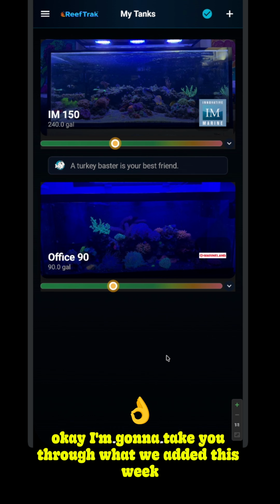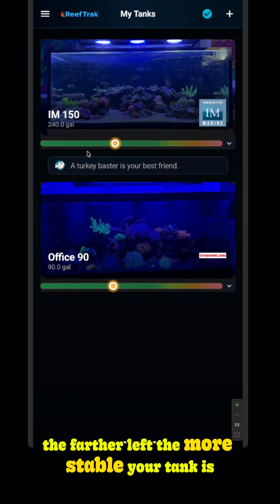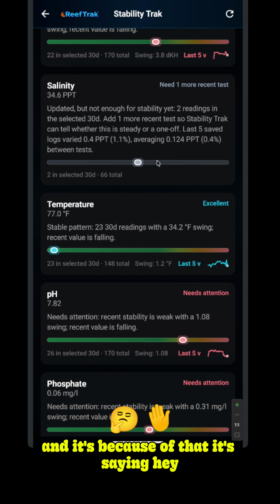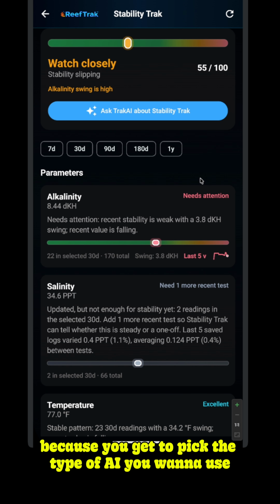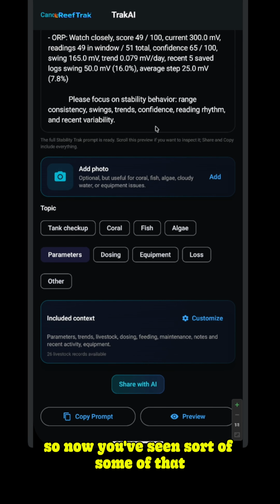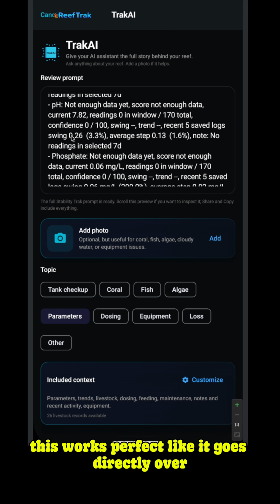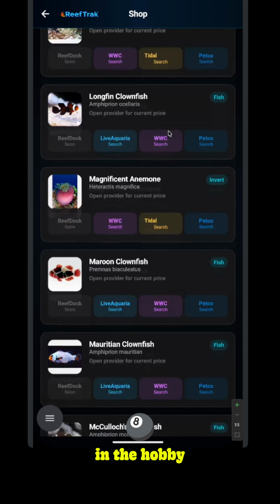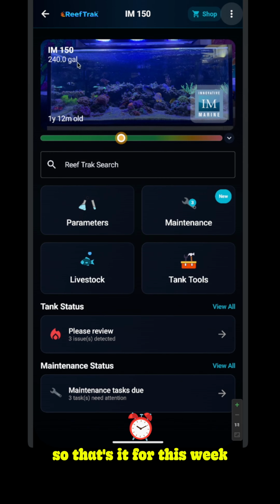Reef Trak 2.1.5 - Feature overview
Hey Reefers!
I put together a little video walking through the new Reef Trak features added this week in version 2.1.5.
This update adds a few things I’m really excited about:
Feature Directory, a new place to browse nearly 50 Reef Trak features, read what they do, and jump right to them.
Stability Trak, rebuilt and added back under each tank to help show how stable your reef has been and what may need attention.
TrakAI Photo Export, so you can include tank, fish, coral, algae, or equipment photos along with your real tank data when using your favorite AI tool.
New Shop Search, a simple way to look up reef equipment, dosing products, fish, coral, inverts, and recommended stores from inside the app.
TrakSitter also got more polish for Vacation Mode, sitter sessions, reminders, and owner progress.
The video is about 9 and a half minutes long, but it shows how everything works instead of just listing the changes.
As always, thank you to everyone using Reef Trak, testing things, sending feedback, and helping shape where the app goes next.